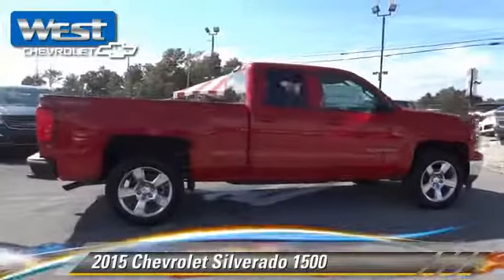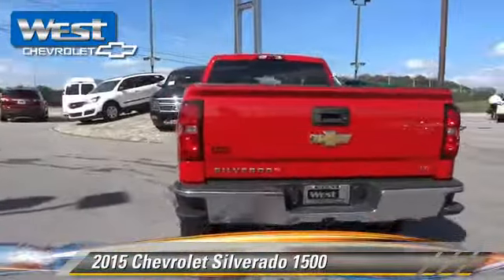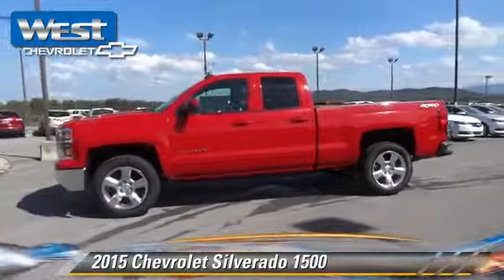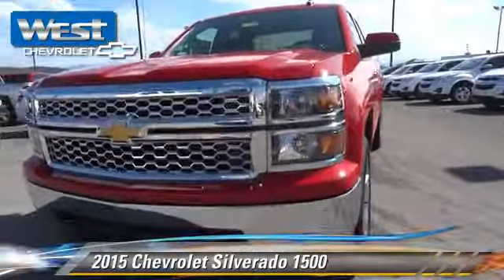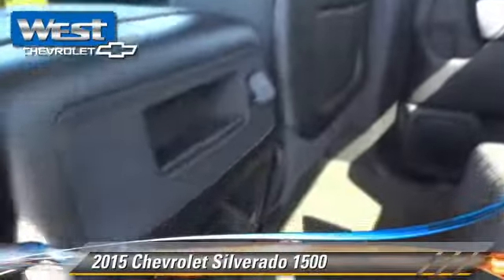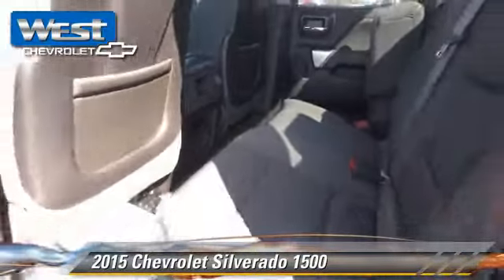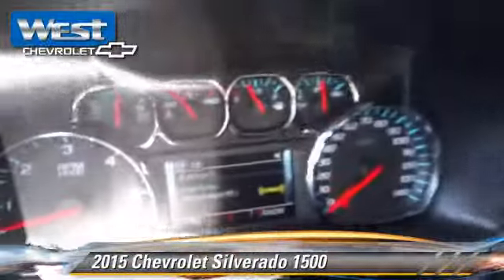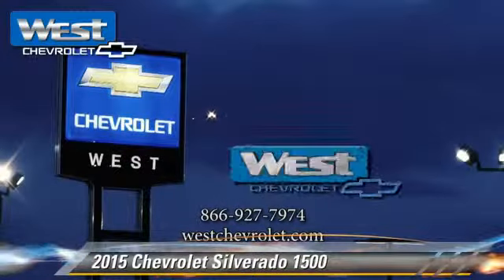2015 Chevrolet Silverado Alcoa TN 155889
2015 Chevrolet Silverado 1500

West Chevrolet
3450 Airport Highway